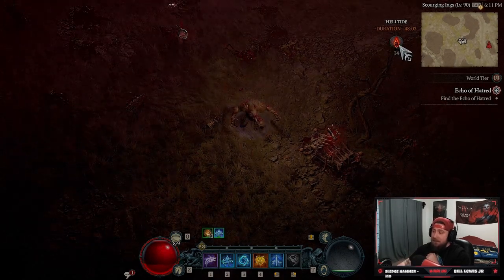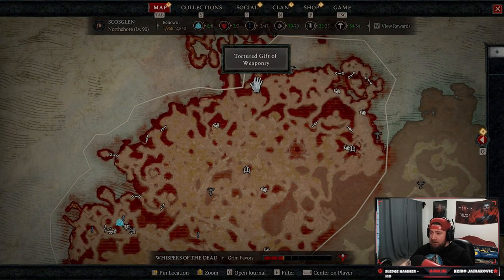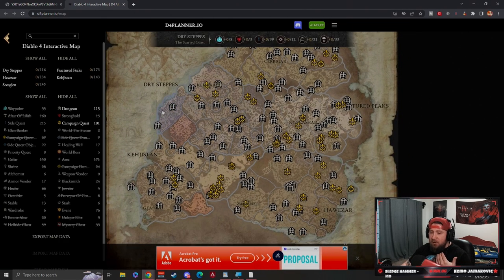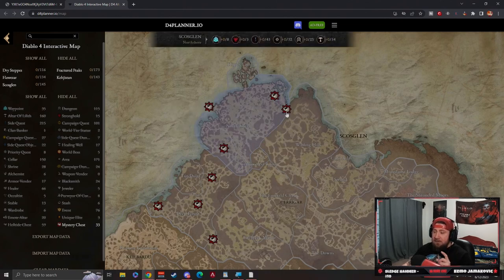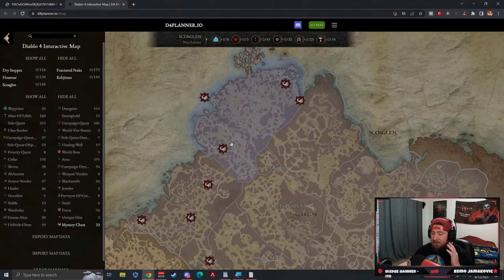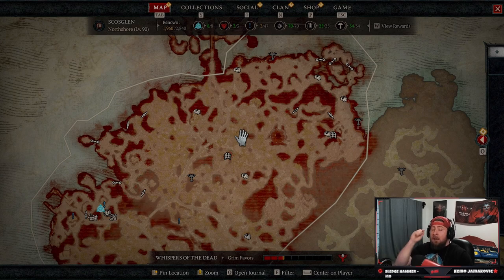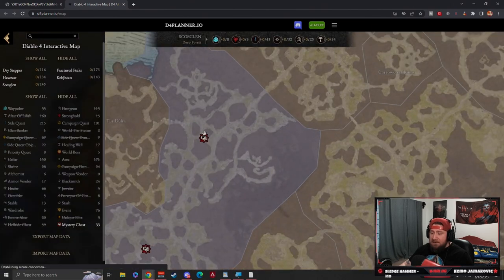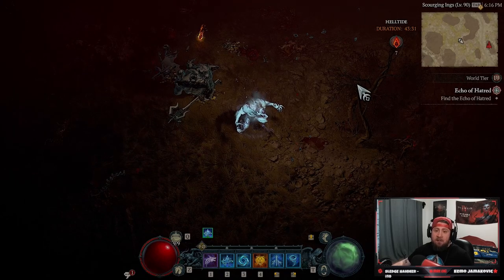Diablo 4 Tortured Gifts of Mystery Map Locations REVEALED!!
🎮 PSN: Warlug
🌐 Battlenet: Warlug-1927

⏱️Time Stamps⏱️